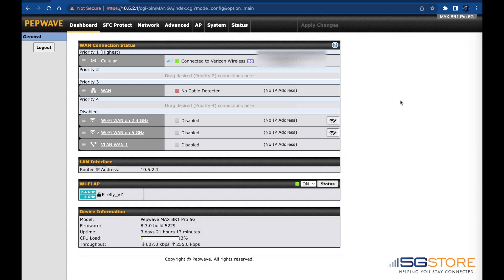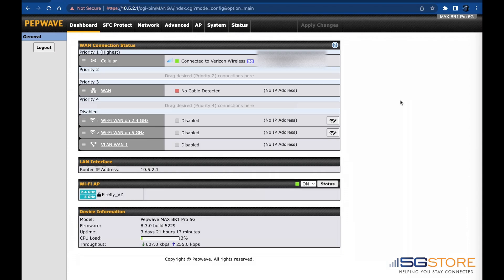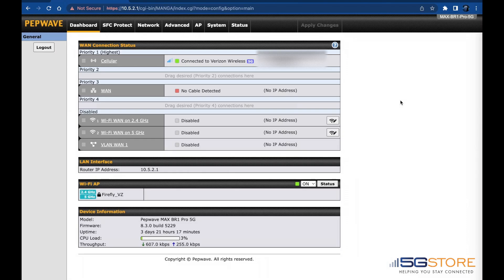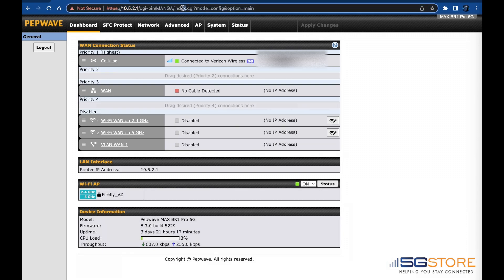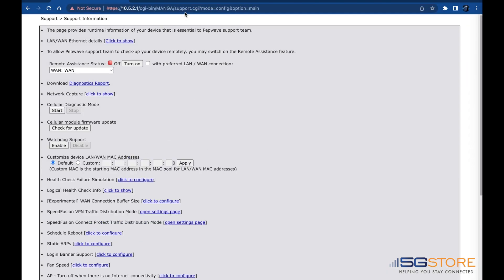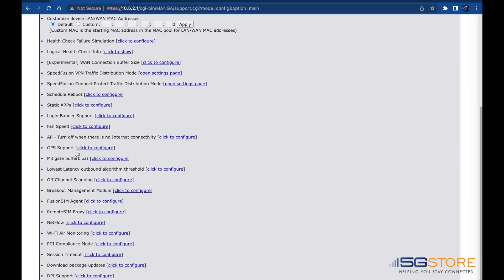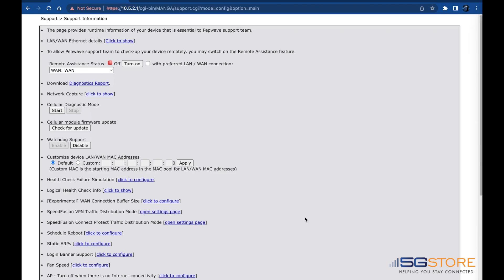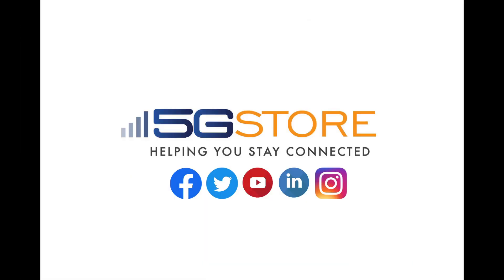Peplink Watchdog - How to Enable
Watchdog support is typically a feature that monitors your Internet connection or system in some manner and fixes any connection hang ups as they occur. When this is activated on your Peplink router, it will monitor and reset your network connection as needed. Watch this video to see where it's enabled.